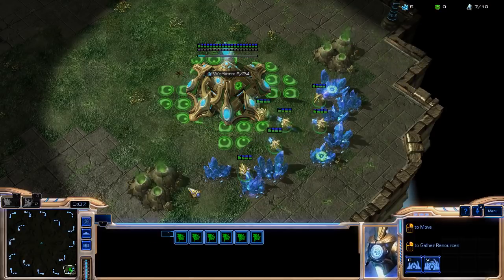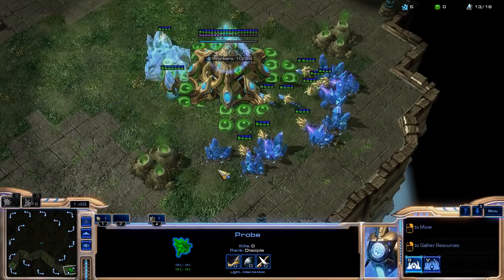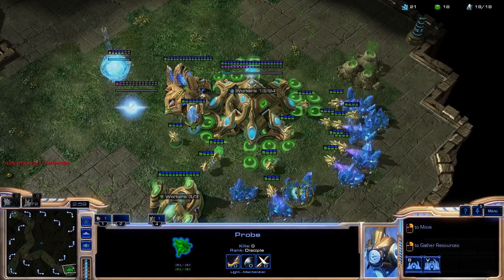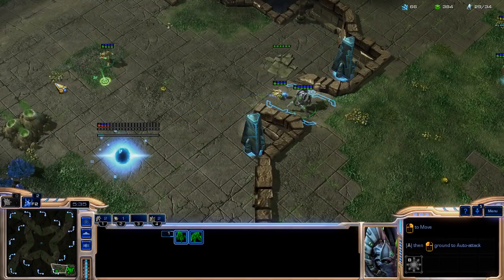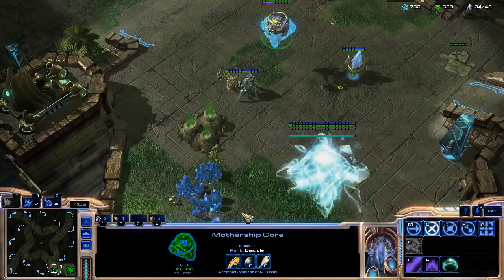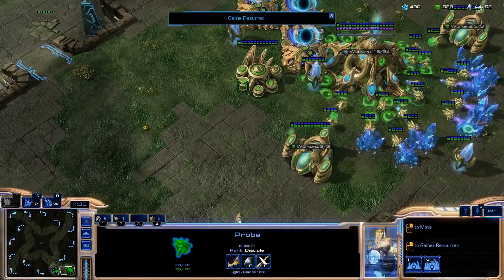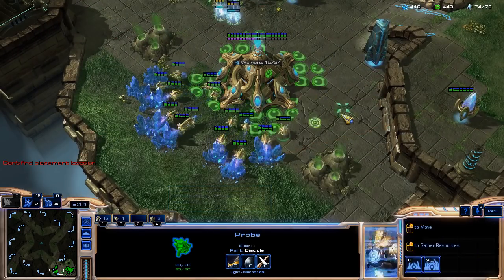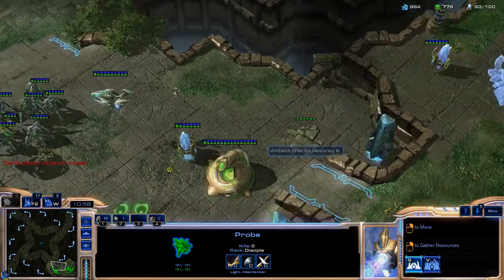PvZ Opening (Lower leagues only)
This build is a generic opening for PvZ.  Personally, I prefer to open with my pylon down at my natural to build an early wall off but this opening should be fine for lower league play.

Name
Region
Race